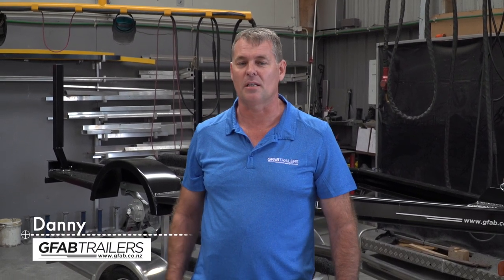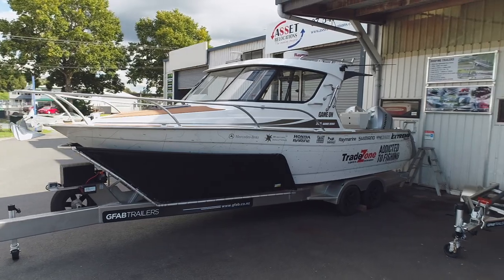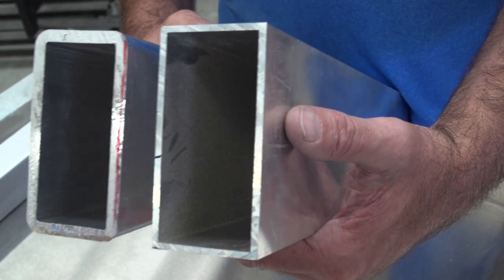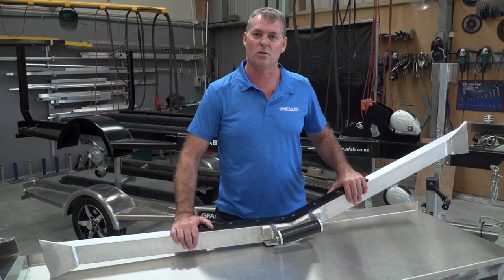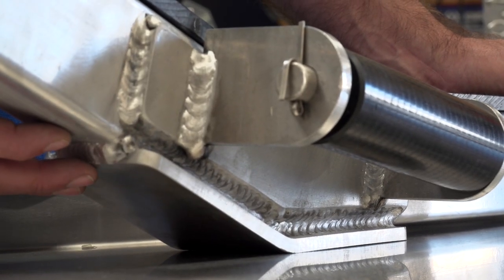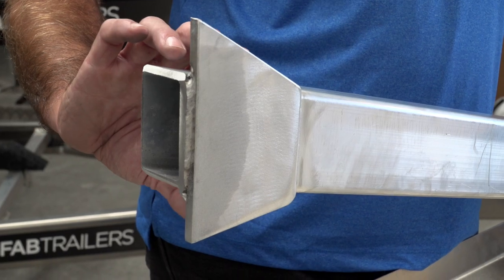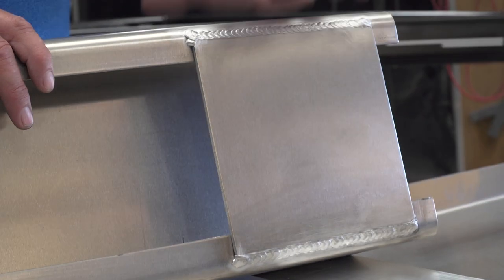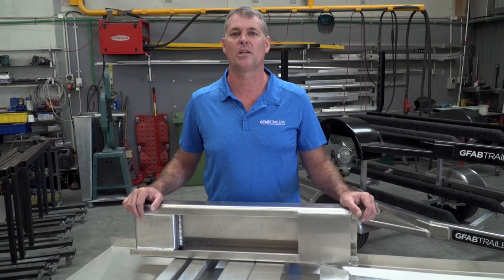GFAB Trailers - Truths and Myths About Alloy Trailers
Danny from GFAB speaks about the myths of Alloy trailers and how GFAB Trailers is doing things differently to ensure the longevity of their trailers.